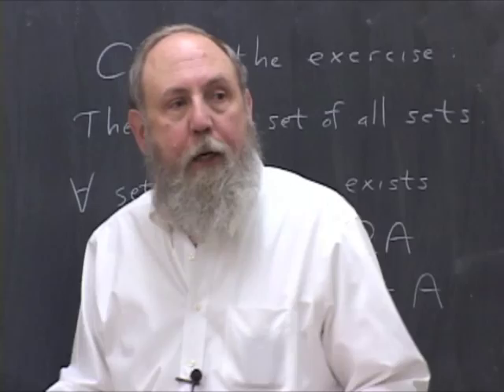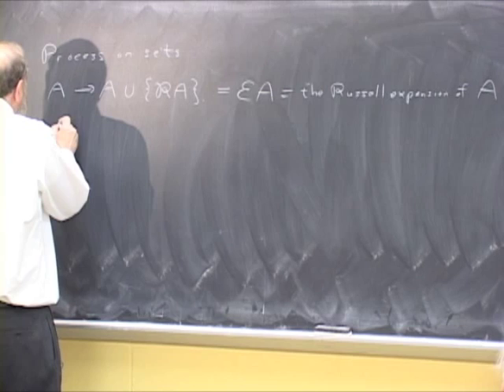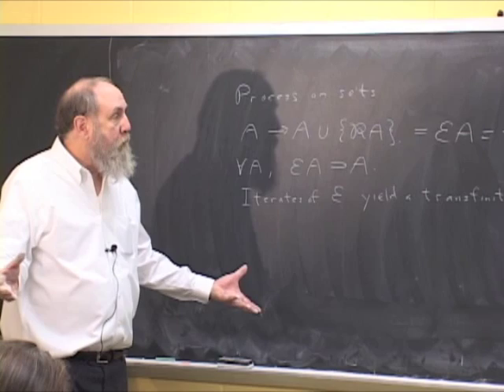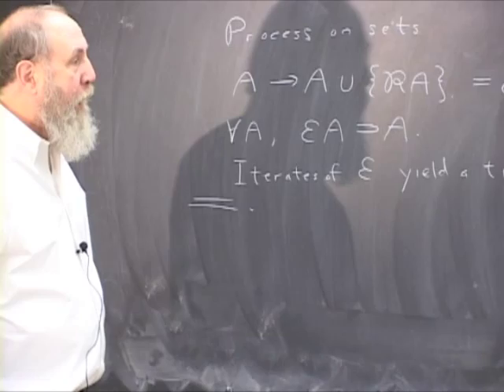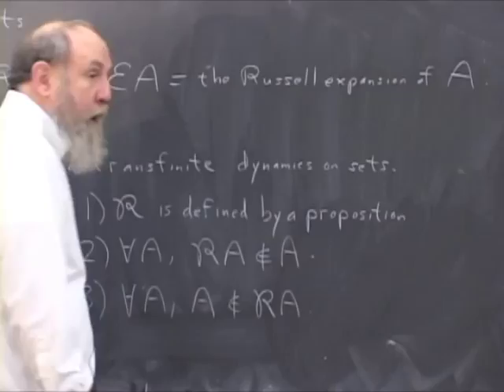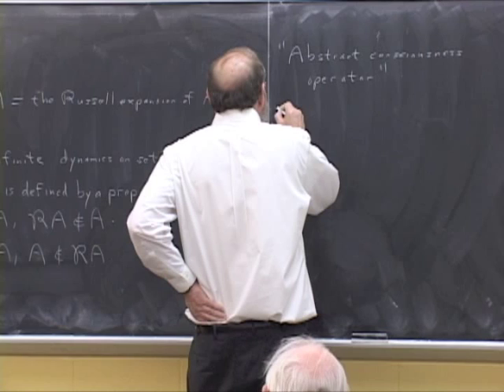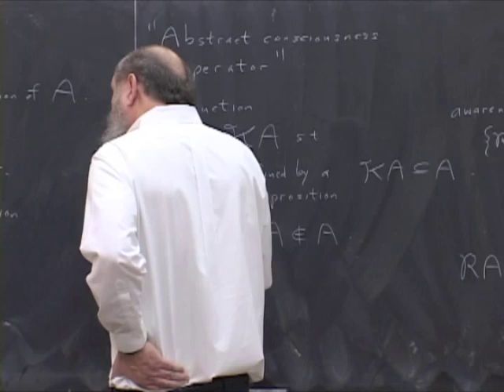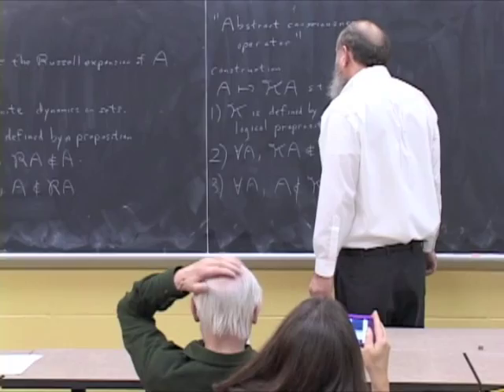Gregg-Zuckerman-021110-6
"From Russell's Paradox to a Theory of Consciousness"
Prof. Gregg Zuckerman (Yale University), Brandeis University, Thursday, February 11, 2010

Abstract: Russell's paradox in naive set theory suggests the definition of what we call the Russell operator: Rx = {y in x| y is not in y}. In Zermelo's axiomatic set theory, the Russell operator is well defined and is not paradoxical in nature. The key property of the Russell operator is that for any set A in the Zermelo universe, the set RA is not in A. If we drop the axiom of foundation, and substitute Aczel's axiom of antifoundation, the Russell operator becomes quite nontrivial, since now many sets are elements of themselves. Thus, the original scope of the Russell paradox in naive set theory gets transmuted to a rich and consistent theory of the Russell operator in nonwellfounded axiomatic set theory.

In joint work with Willard Miranker of Yale Computer Science, we have proposed a mathematical theory of consciousness based on a combination of the standard theory of neural networks and the emerging theory of nonwellfounded sets. The Russell operator and certain generalizations we call consciousness operators play a central role in our proposal. We will present many examples of nonwellfounded sets and consciousness operators, and thus make this lecture as self contained as possible.